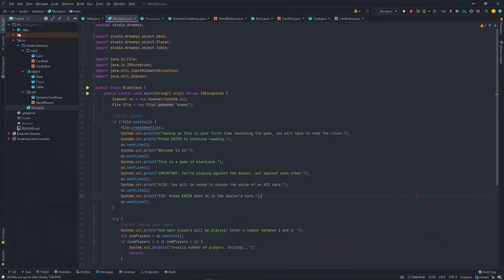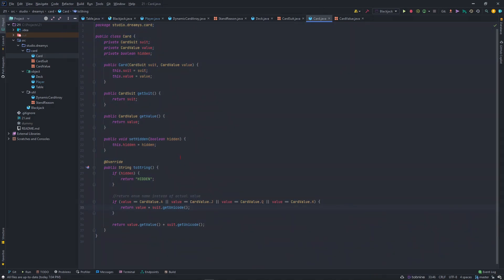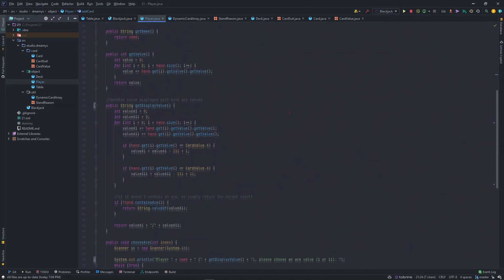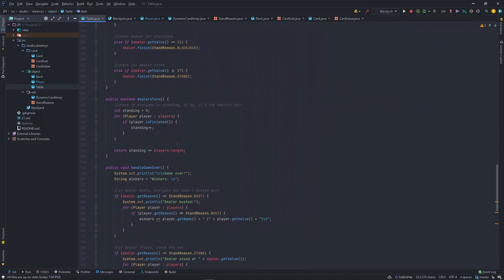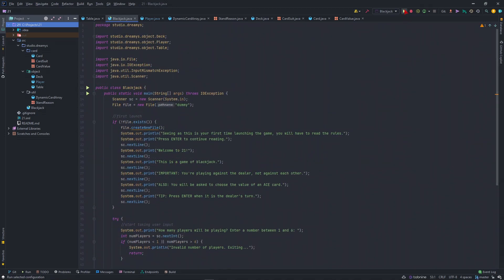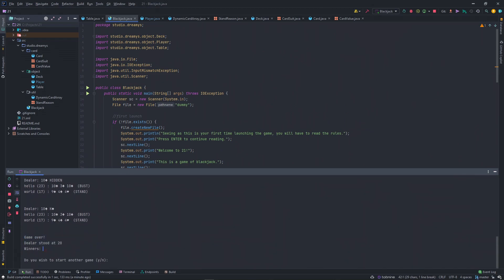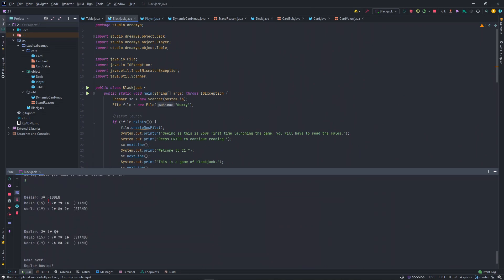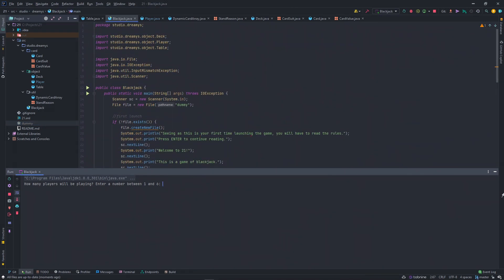Final school project PRESENTATION for Java II (Custom Blackjack)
Presentation for the final school project of Java II. I did blackjack. Yes, I speak really fast, the time limit was 5mins.